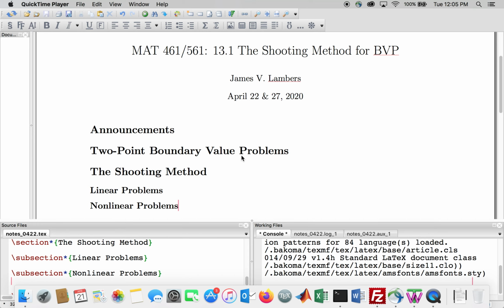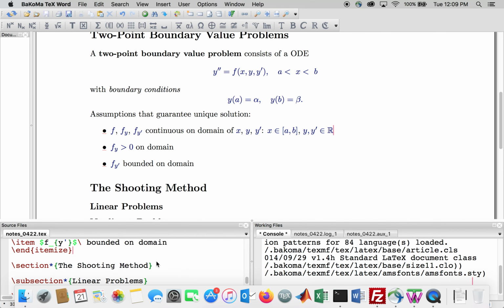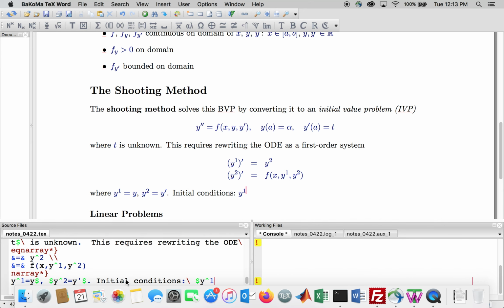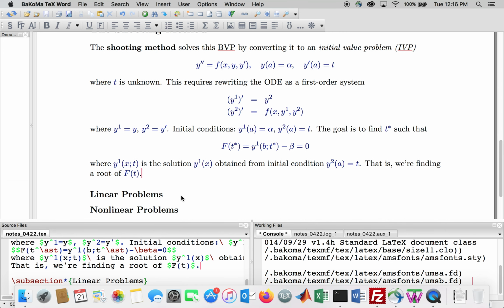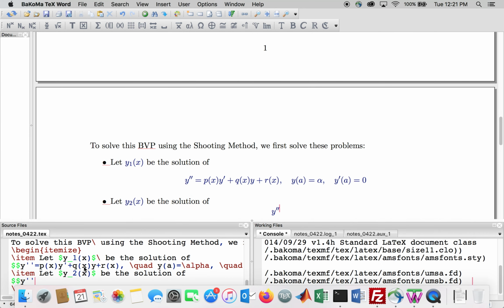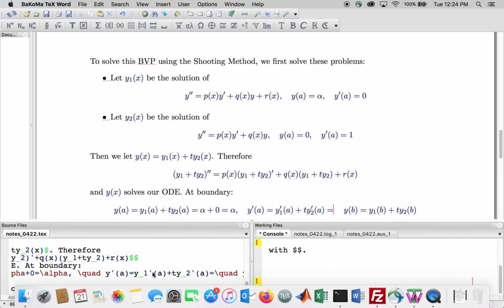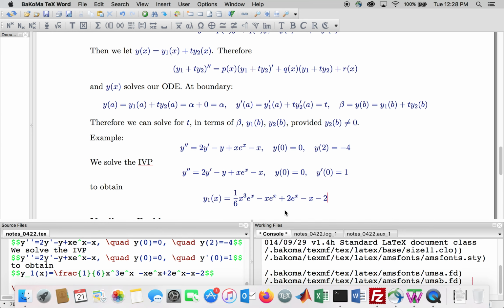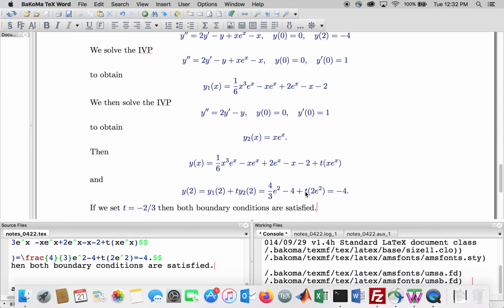MAT 461 USM 04-22-2020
Shooting Method for Linear BVP